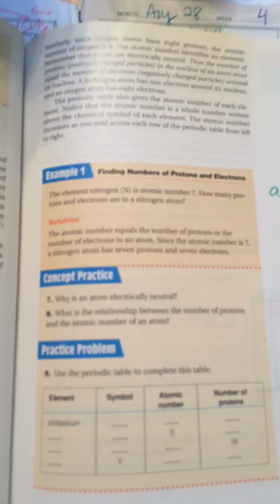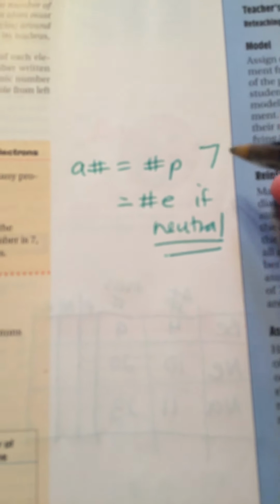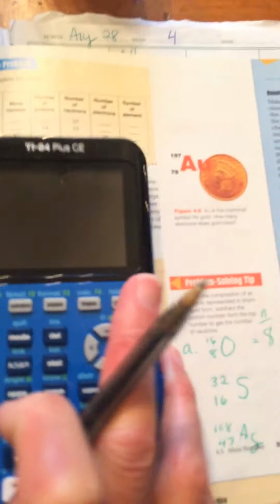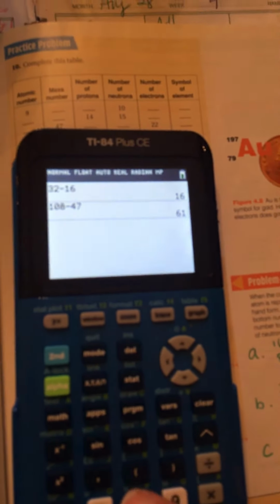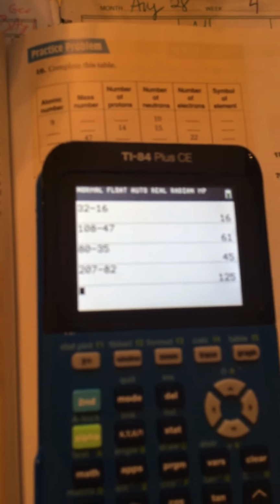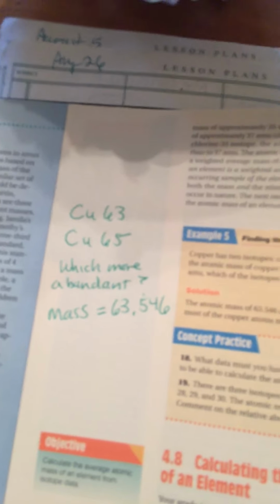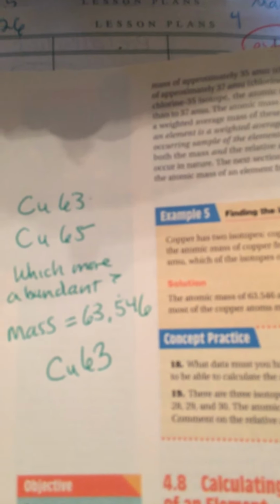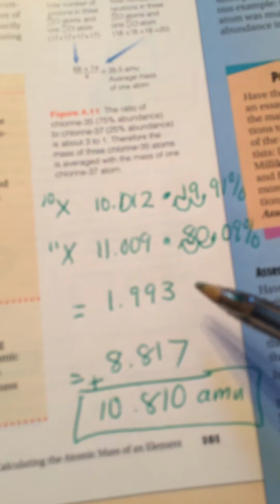Chemistry ch. 4 Atomic Structure Addison Wesley chemistry pt. 2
Chemistry ch. 4 Atomic Structure Addison Wesley chemistry pt. 2 1995
Watch pt. 2 video
Do in text questions n. 1-14, 18-20. (Answers are in the back of the book)
Do Lab p. 89
Do ch. 3 test (on the Facebook group)